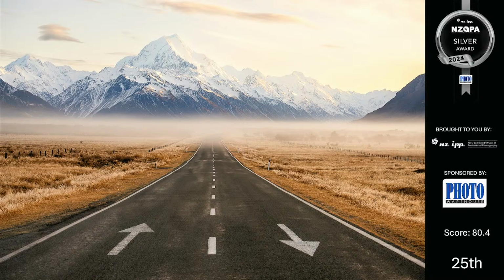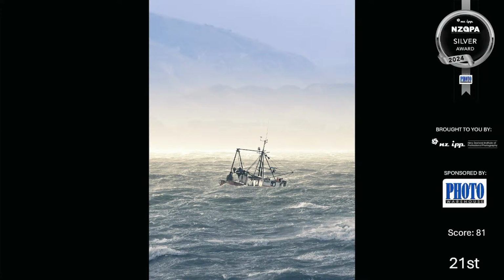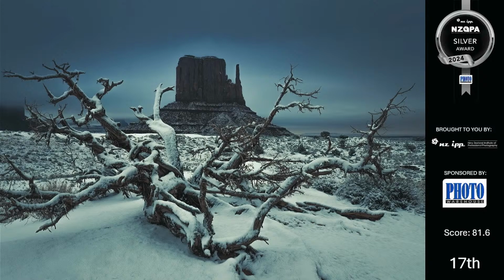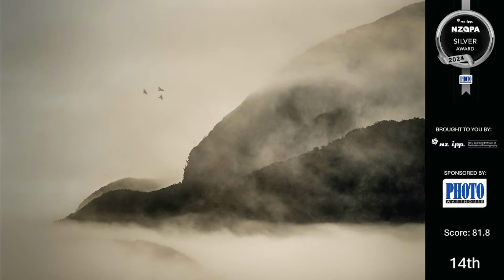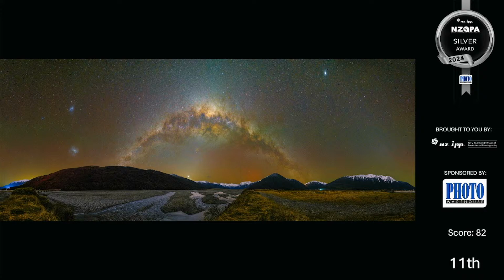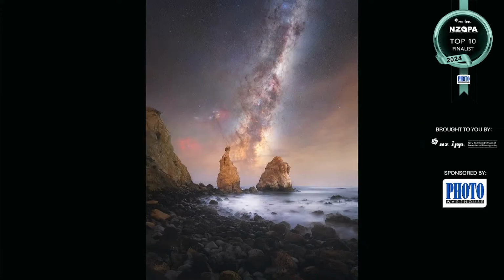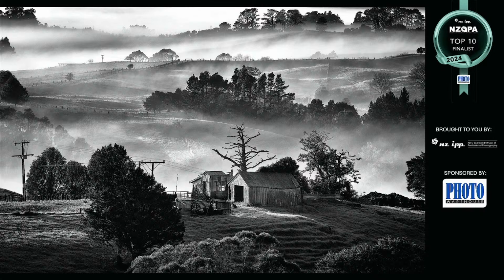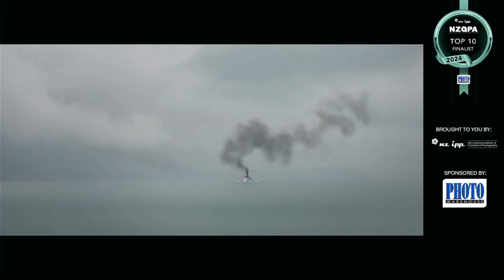17.NZIPP 2024 NEW ZEALAND AMATEUR PHOTOGRAPHY AWARDS - ROOM 4 - LANDSCAPE